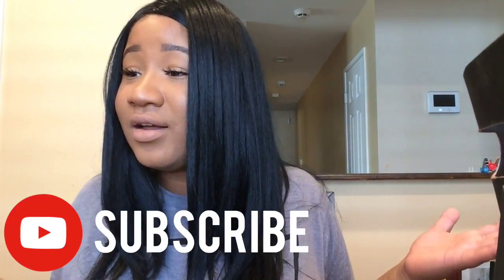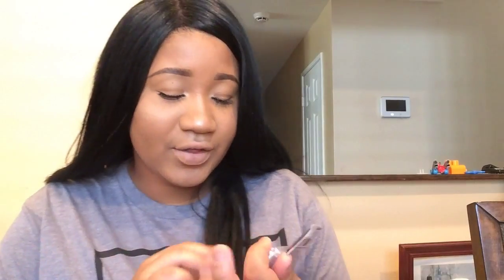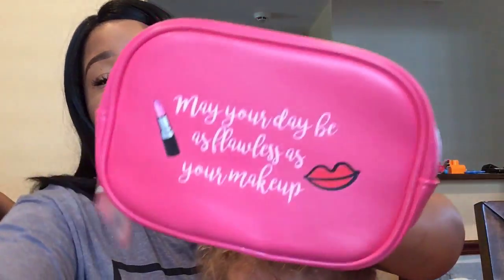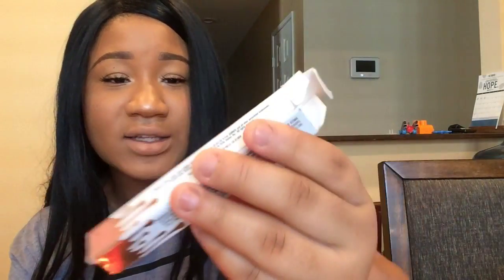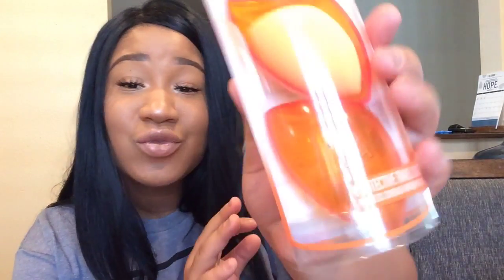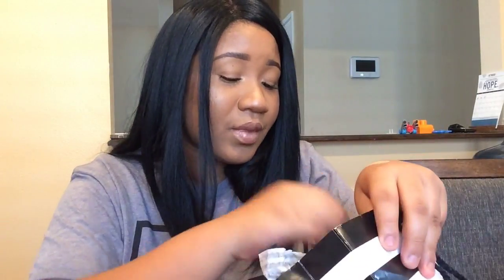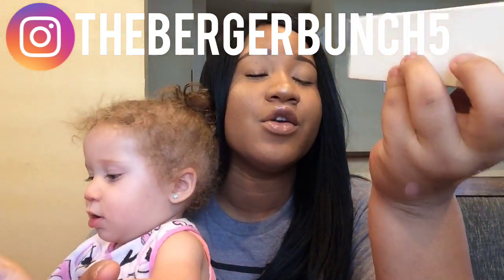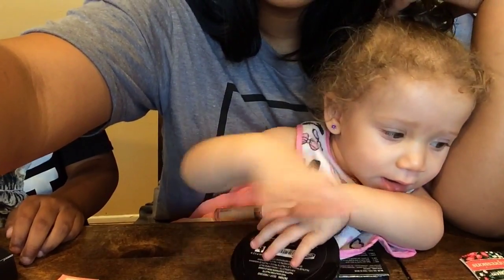Huge Fall October 2017 Beauty and Makeup HAUL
Video trailer by .
Beautifuluglys.com
Social: Facebook, insta, YouTube @beautifuluglys

Get my discount 40%off

SIGN UP FOR INFLUENSTER AND GET FREE PRODUCTS SENT STRAIGHT TO YOUR DOOR WHY NOT

Where he will be doing toy reviews and much much more :) support little Noahs channel hes so excited

FOLLOW THE KIDS INSTAGRAM @thebergerkids

Family instagram @thebergerbunch5

All things beauty Instagram @beautyjunky92

HUBBYS INSTAGRAM @jaay1988

Snapchat ineedmykiea

Facebook Mikea R Berger (follow me and or add me)